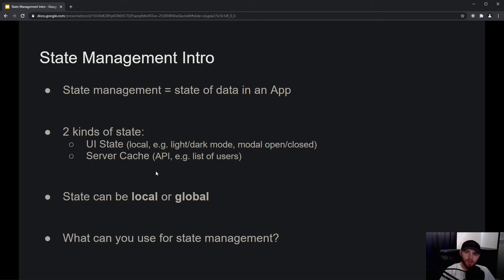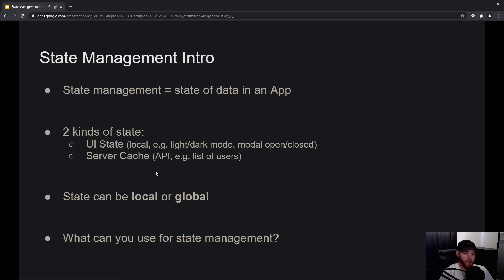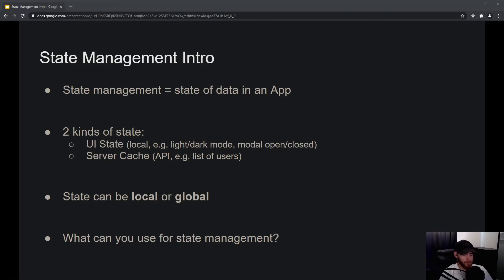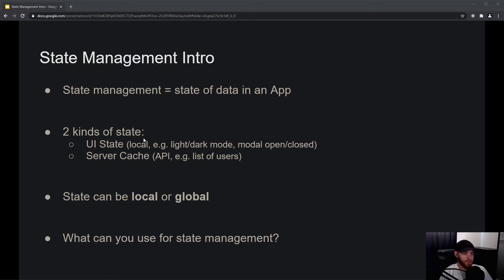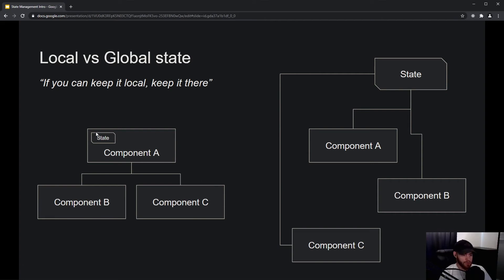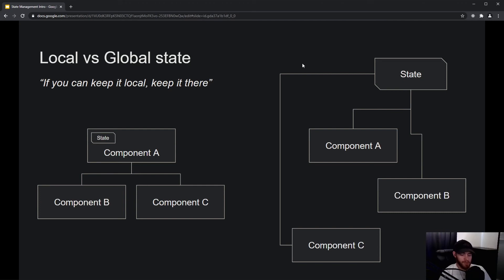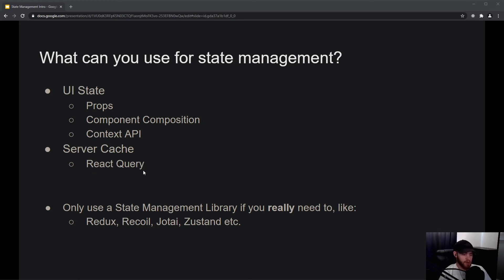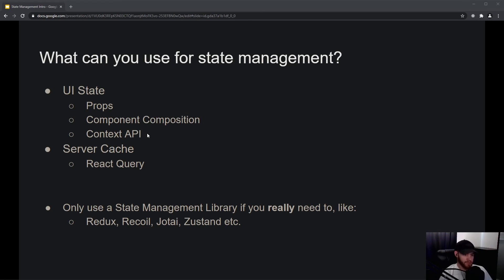React Course - State Management - Intro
Introduction to State Management in React.